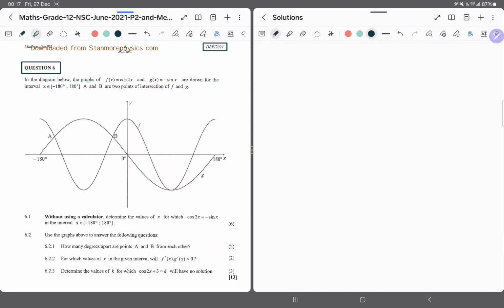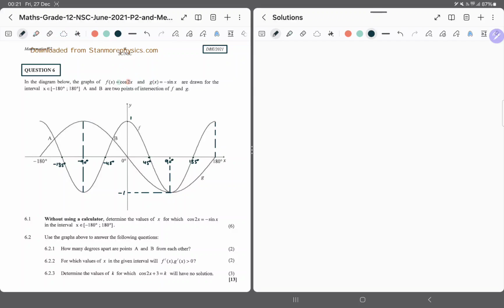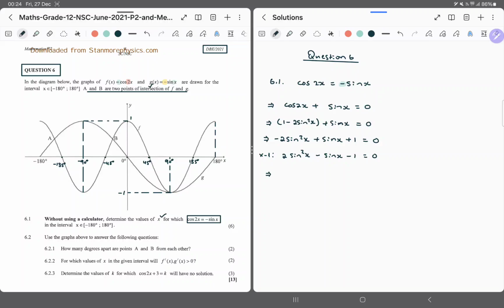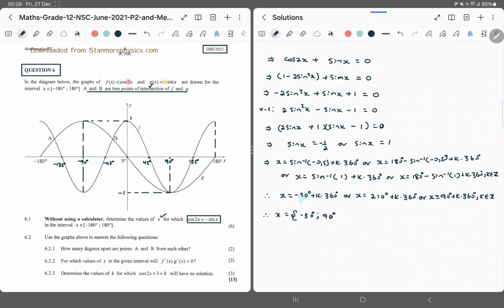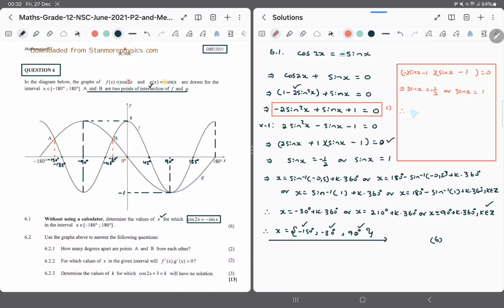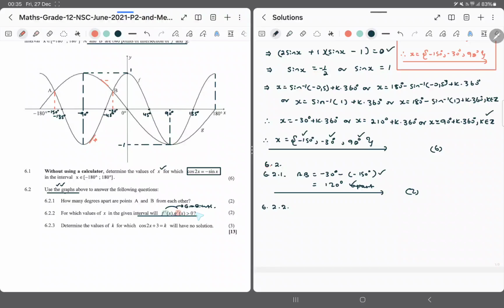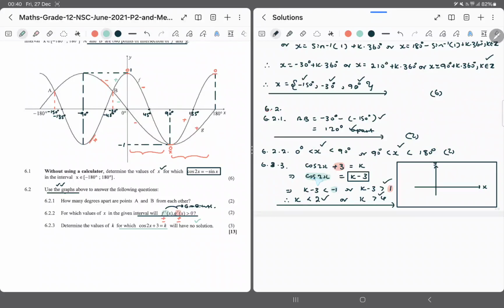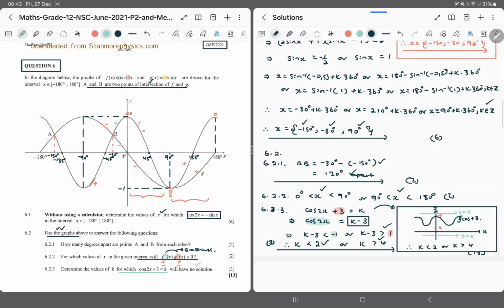Practise trigonometric functions and master the techniques/ Grade12